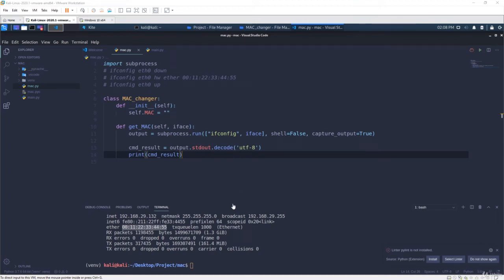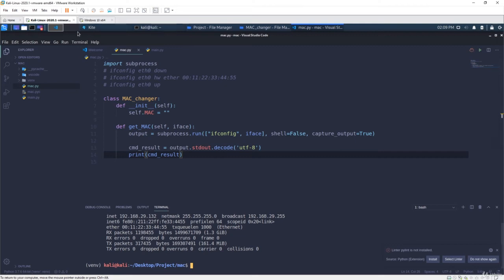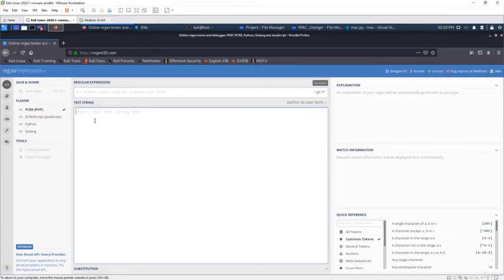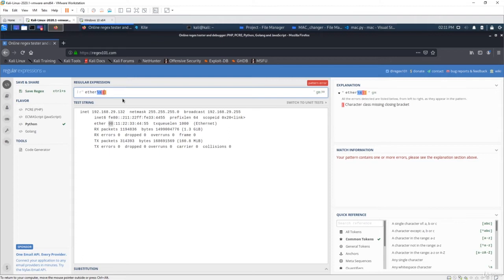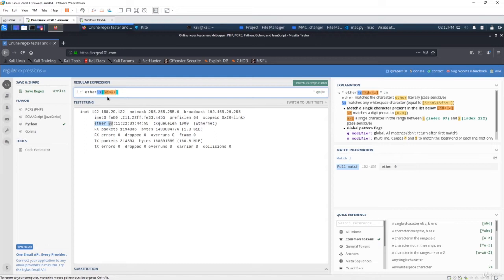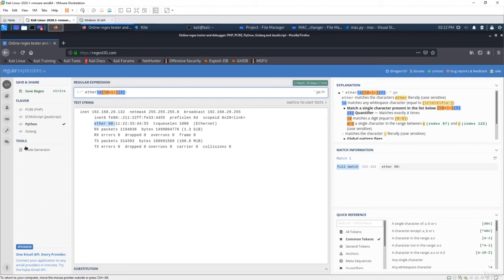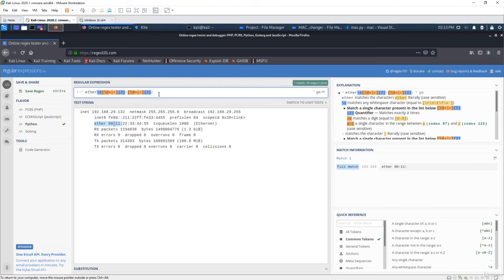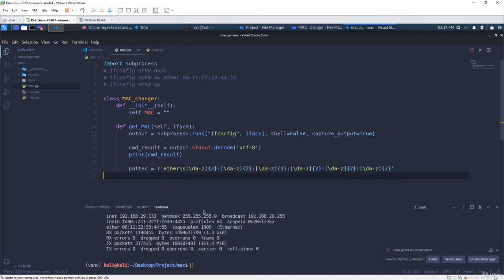Regex pattern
in this video you will know about the hacking course or we can save black Hat hacking course please subscribe our channel and also you can purchase the course link in the description